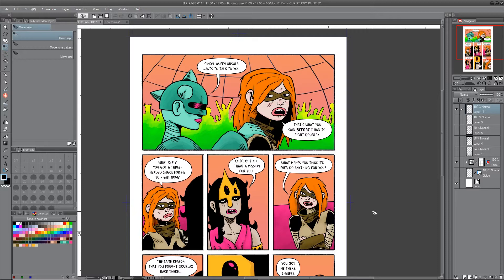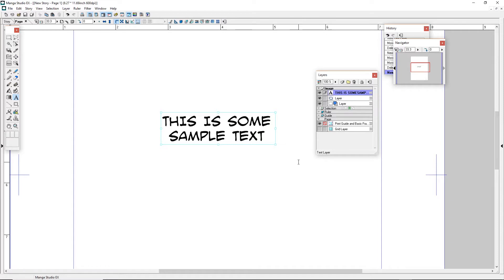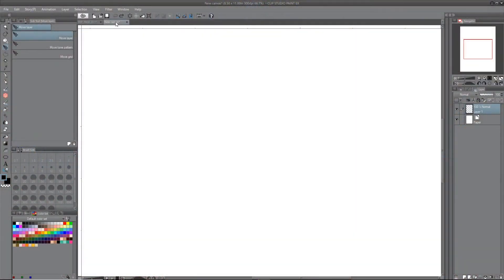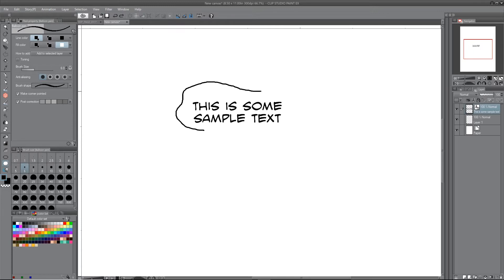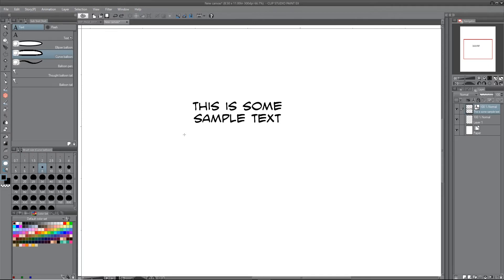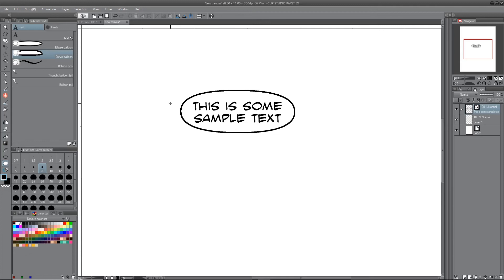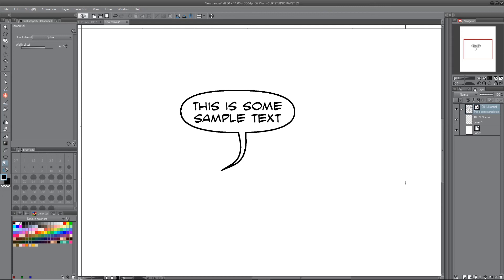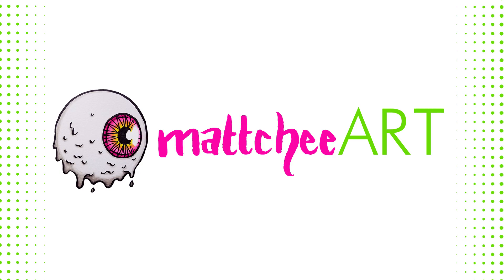Clip Studio Paint (Manga Studio) Text Tool - Lettering Tips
Clip Studio Paint's Text Tool is the only thing about Clip Studio Paint that I found to be a bit limited vs. the earlier version (when it was Manga Studio 4). In particular, I mean the choice of dialog balloon shapes. BUT, I found a way to overcome this in a way that I find useful, and I share it here for you. Let's get lettering!

This video is pretty specific, if you are looking for a more general overview of the text tool and lettering in Clip Studio Paint, check out this other video

The comic used in this video demonstration is my comic Planet Slammer, which you can currently get on Amazon (shameless plug):